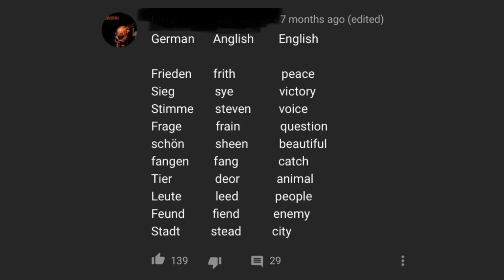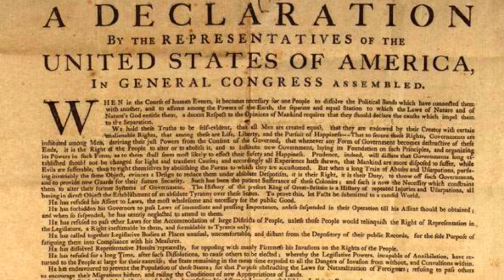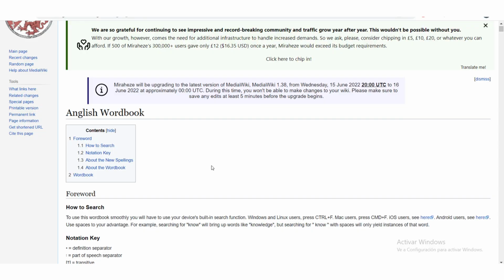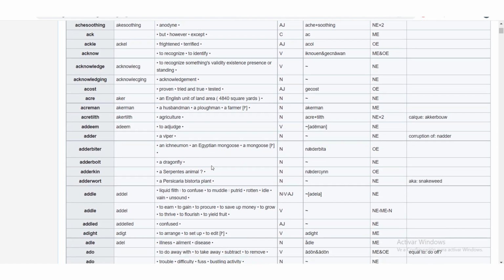First-ever Declaration of Independence of the USA in Anglish (NFT)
Full text and word list in the comments section! Feel free to tell me if you spotted any mistakes, English is not my native language nor am I an expert in English philology.

Link to buy NFT of the First-ever Declaration of Independence of the USA in Anglish

Many thanks to my friend Tomàs, who arranged my text to turn it into an amazing NFT. You can keep an eye on him through his LinkedIn

Special thanks to my friend Albert for making the thumbnail design, you can follow him on Instagram: @salamandra_cat.